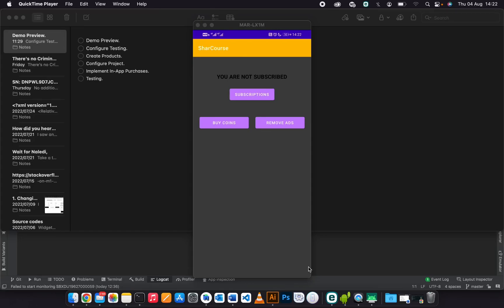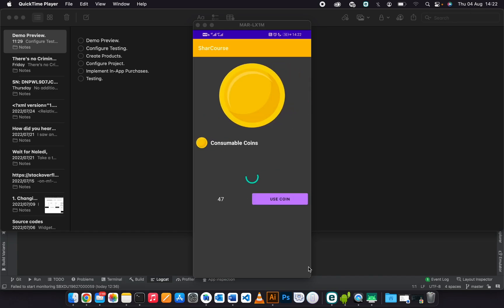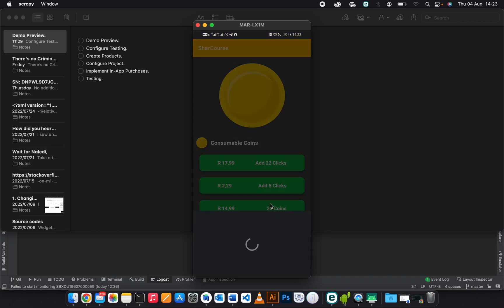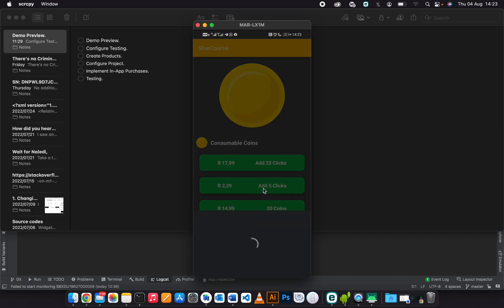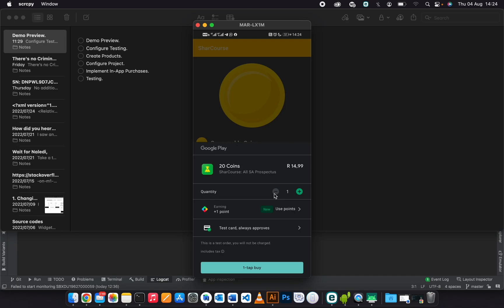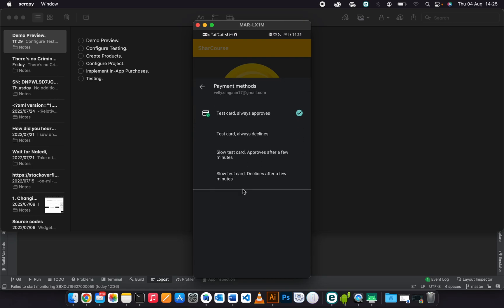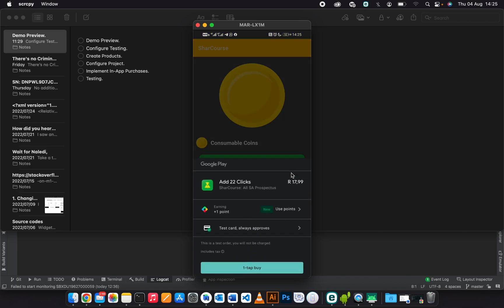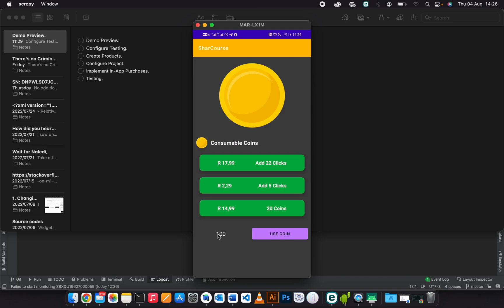DEMO - In App Purchase - Buy Coins using Google Play Billing Library V5.0.0 2022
Pre-requisite